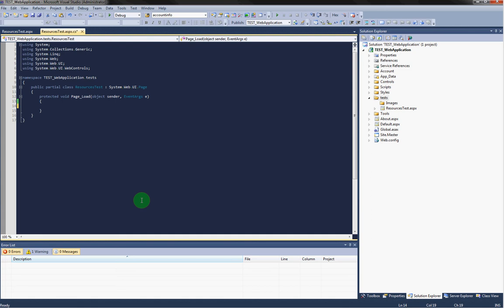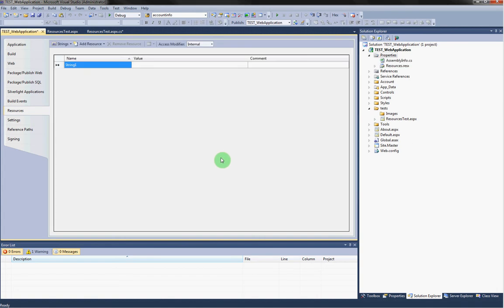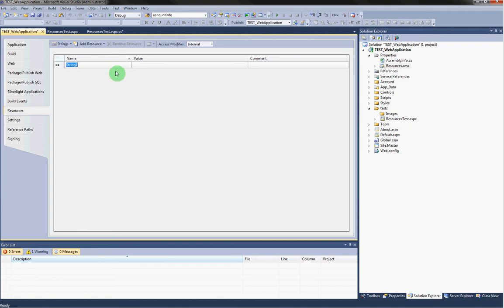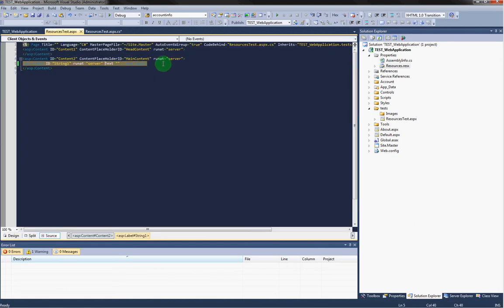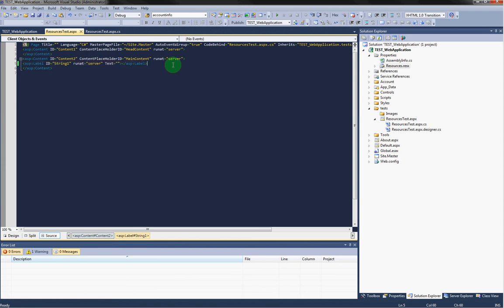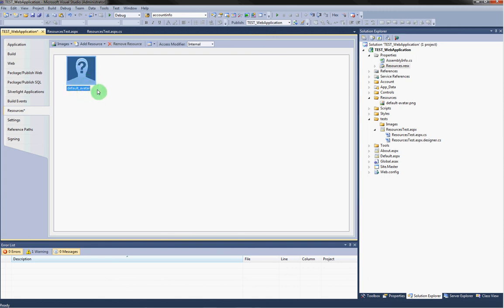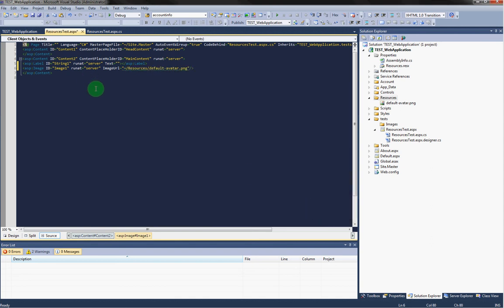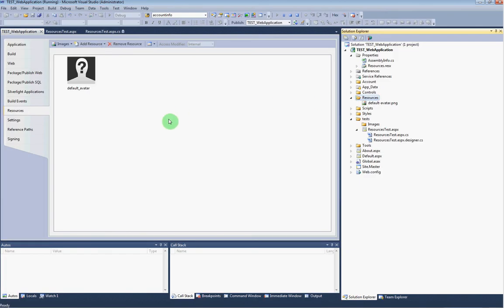Resources in asp.net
Using Resources in visual studio asp.net.